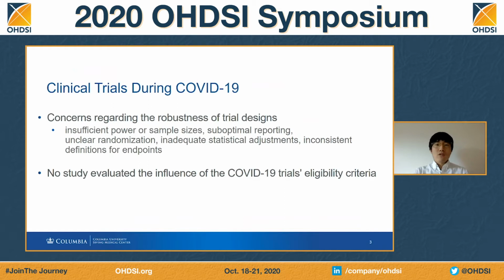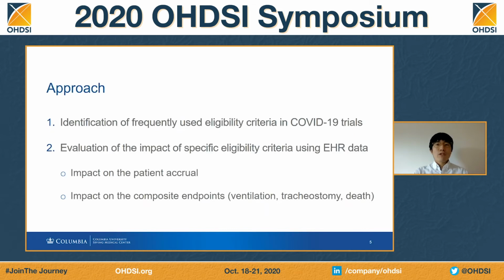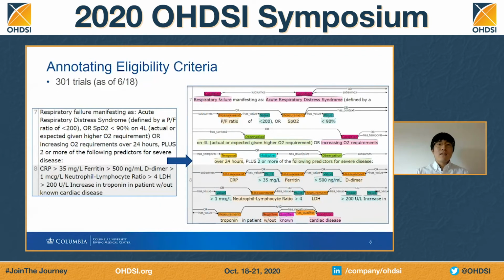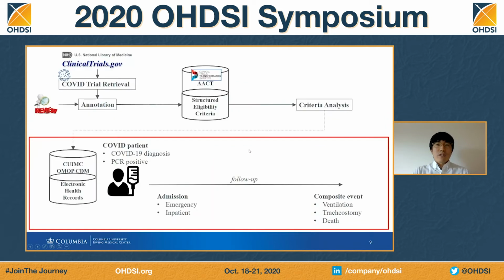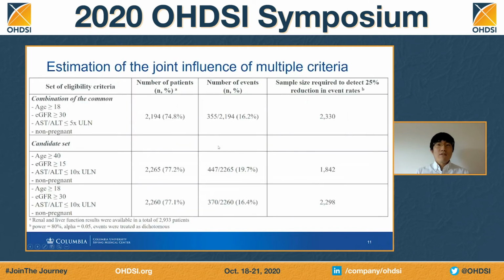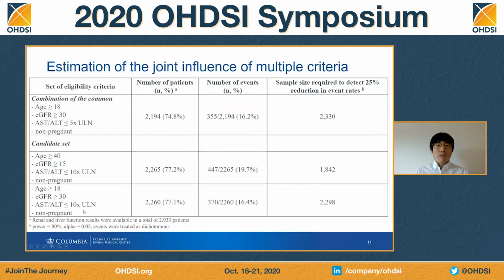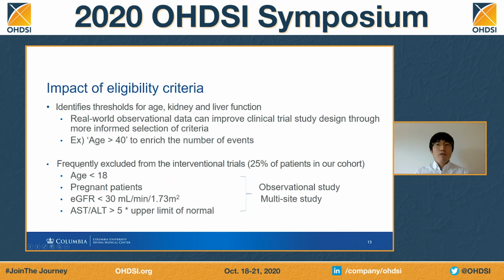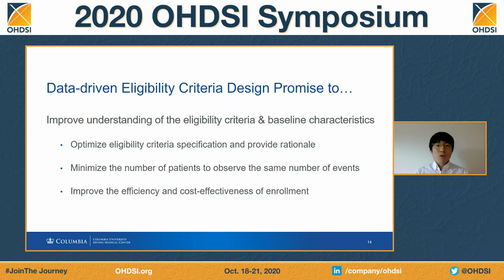OHDSI 2020: Towards Clinical Eligibility Crit. Optimization for Interventional COVID-19 Clin Trials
Jaehyun Kim (Columbia University) presents his OHDSI 2020 Lightning Talk on "Towards Clinical Data-Driven Eligibility Criteria Optimization for Interventional COVID-19 Clinical Trials."